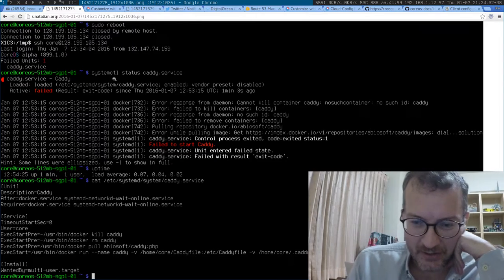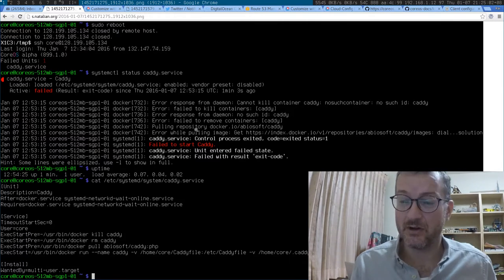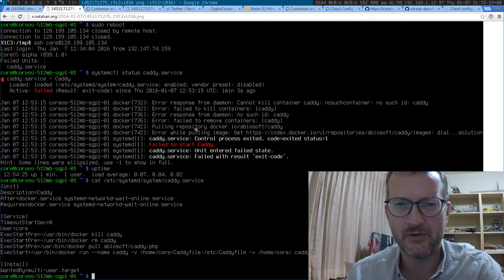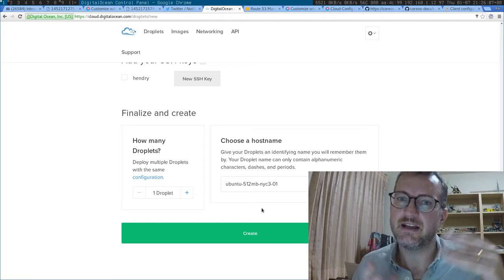CoreOS cloudinit & the stateless clusterf!4k future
where I found I wasn't setting up CoreOS quite the "right way".

If you understand more than 50% of what I said, I will shake your hand.

I didn't begin on the other stuff besides cloudinit like etcd, fleet & kubernetes... :cries: